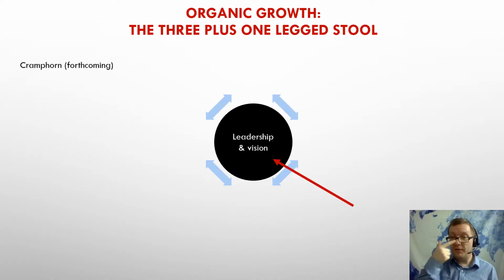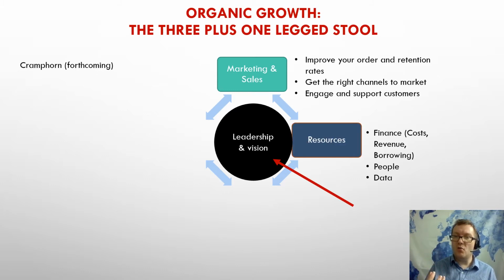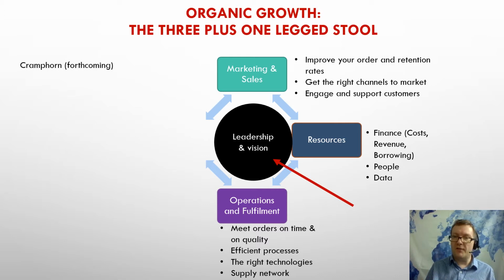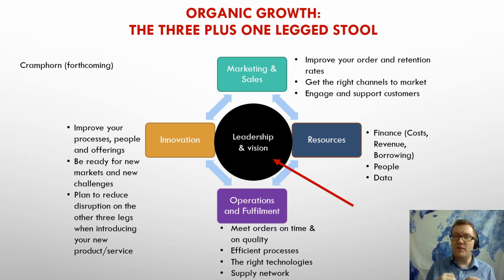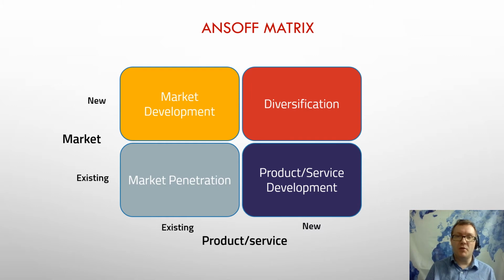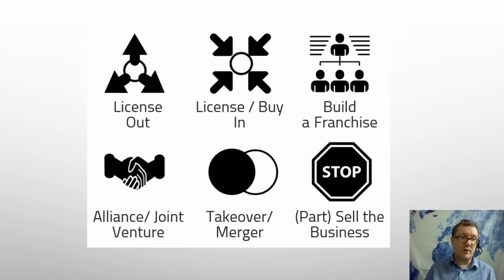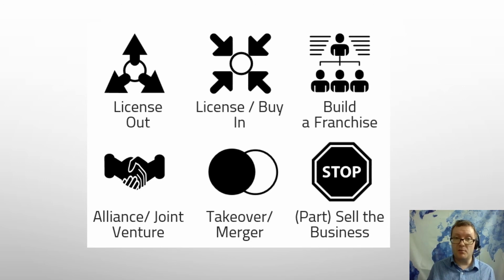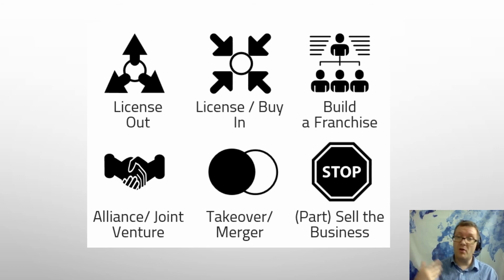Business Growth Tips and Tools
Dr Chris Cramphorn talks business growth and shares some tips and tools.